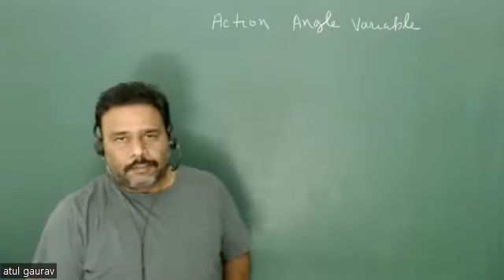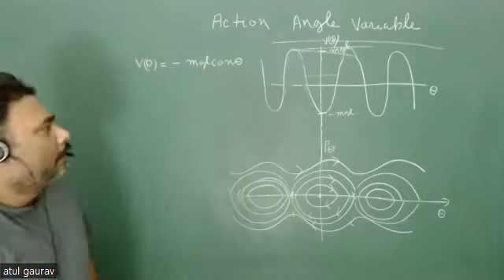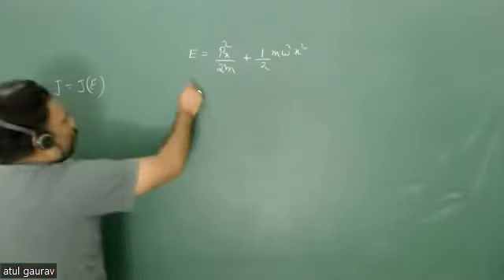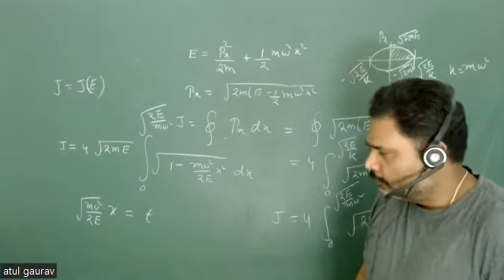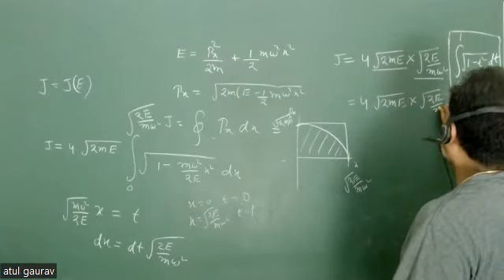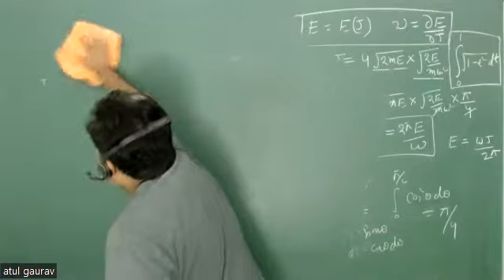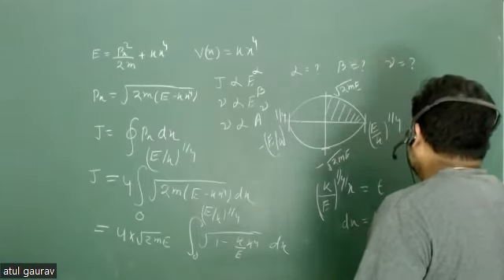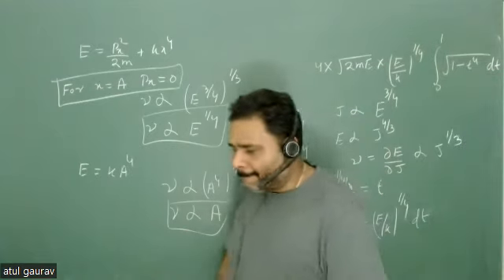Classical Mechanics Action Angle Principle Lecture 6